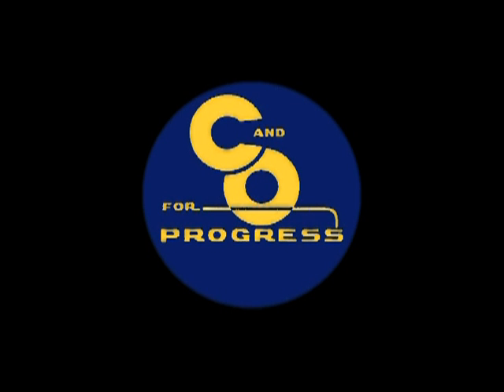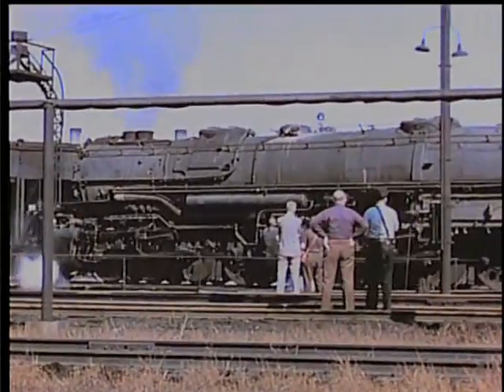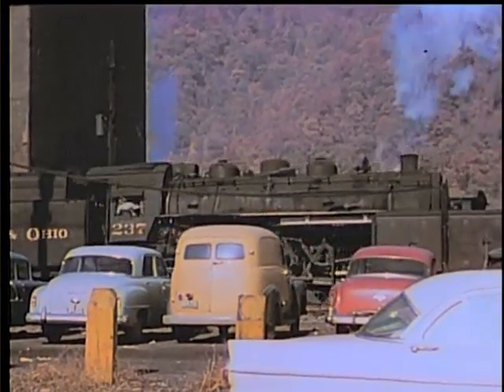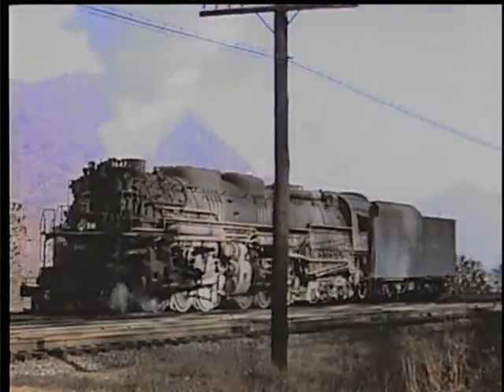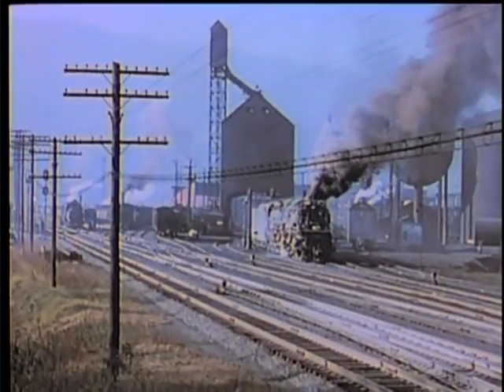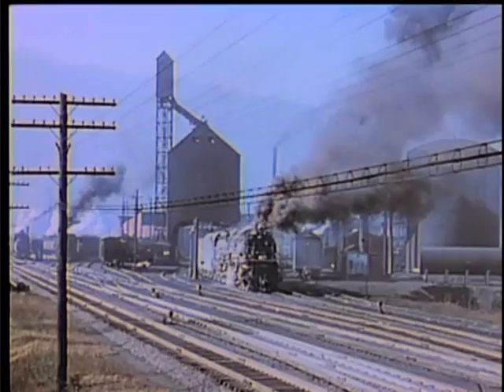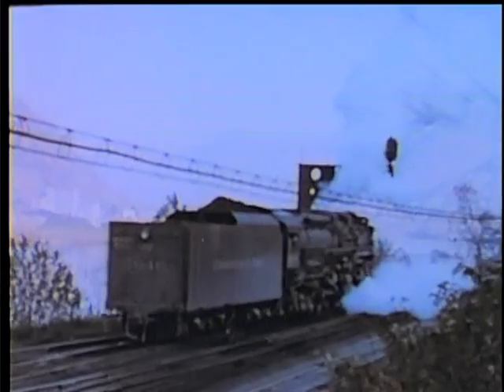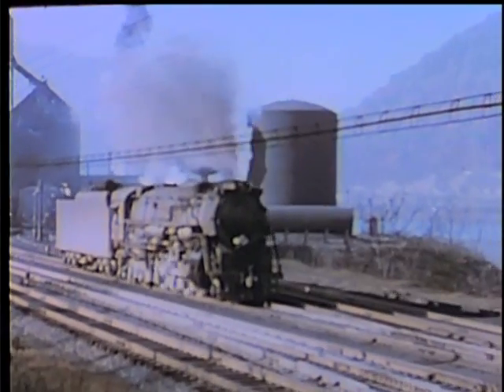"Articulateds in Appalachia" DVD from Sunday River Productions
2-6-6-6 fully loaded, engine and tender weighed more than a million pounds.